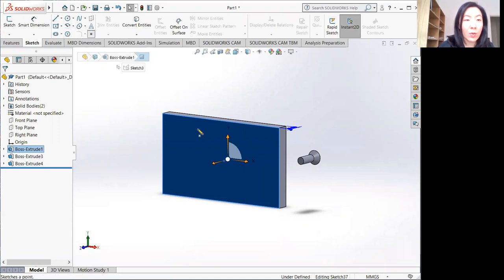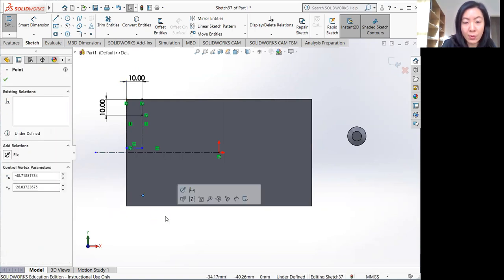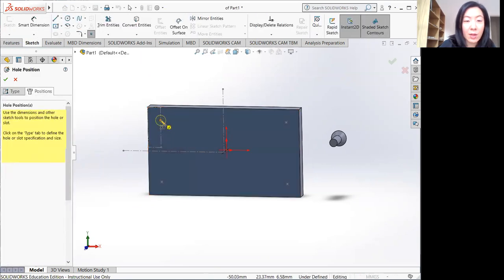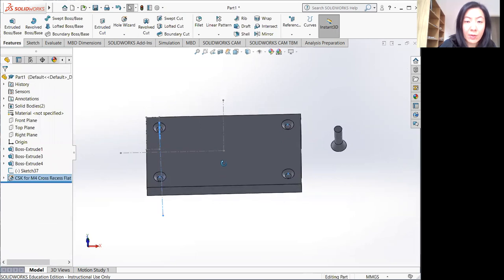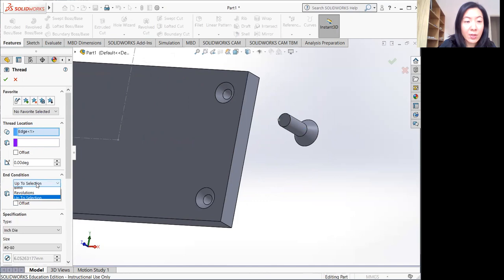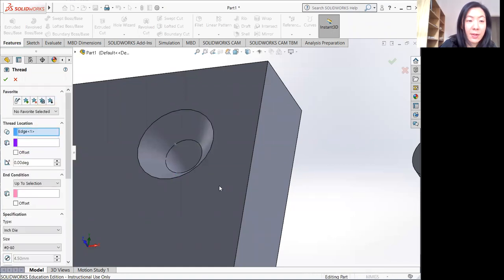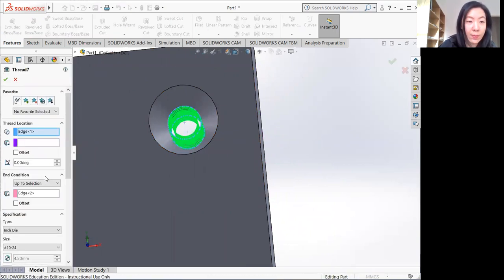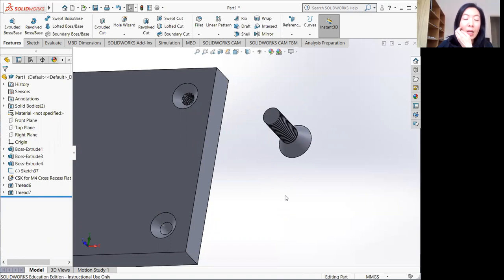Mini Exercise 01 Screws and screw holes